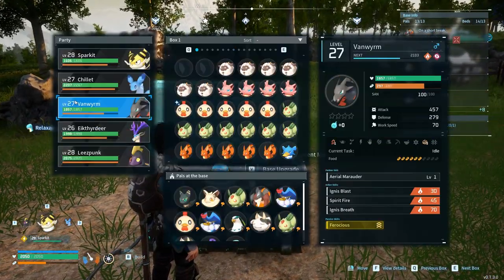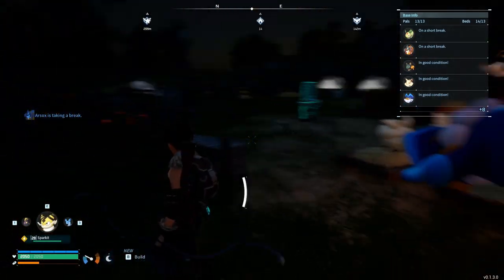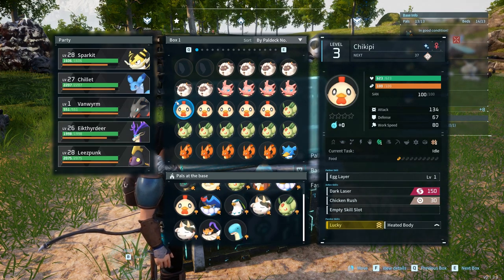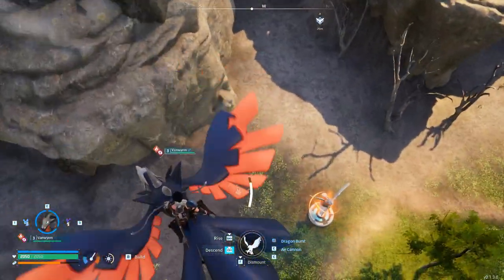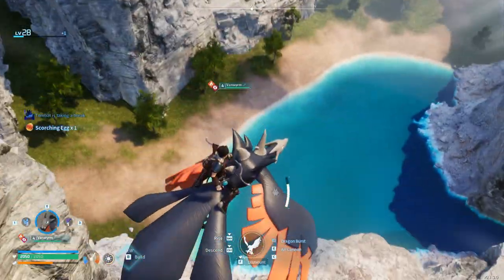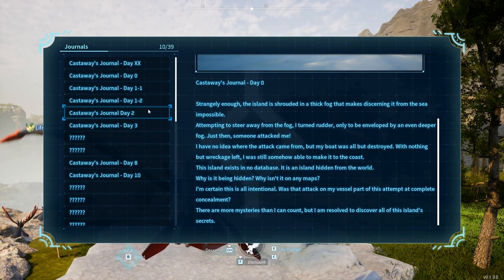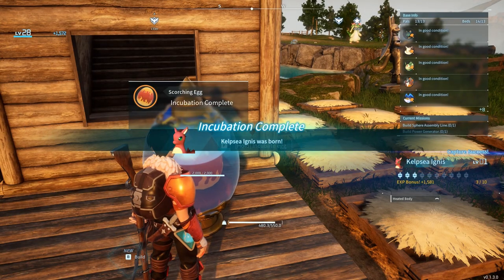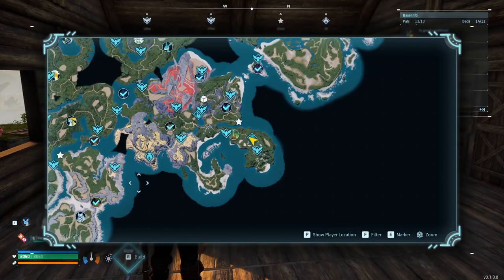Palworld #15 - Breeding heat